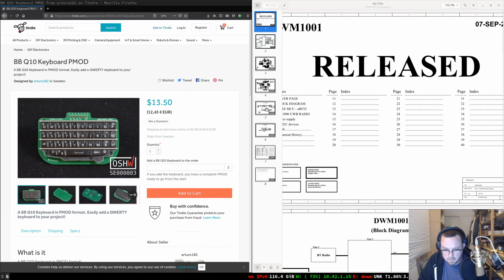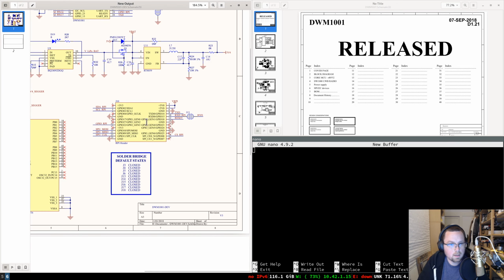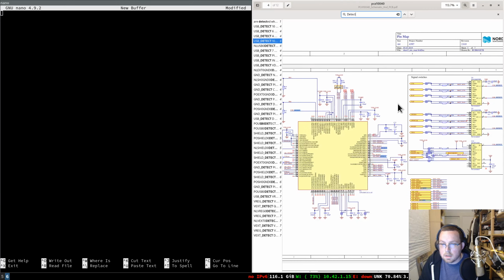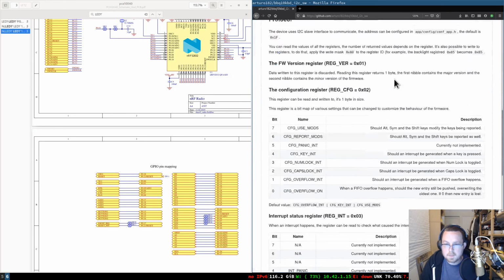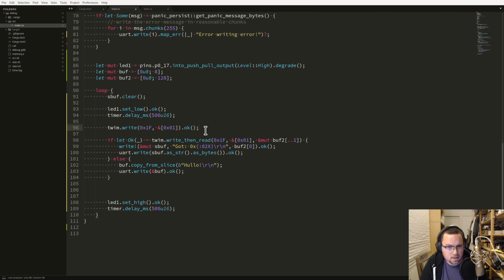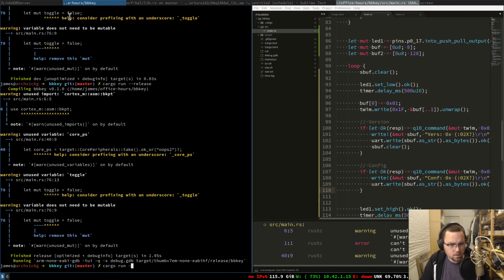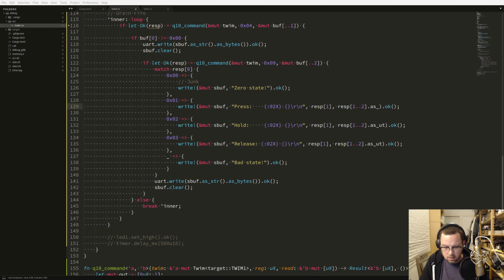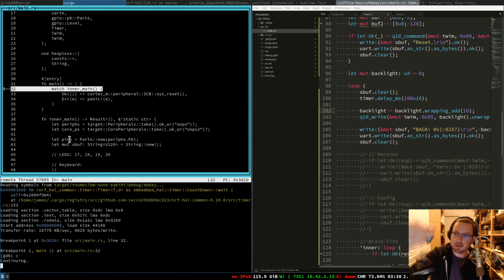BB Q10 Keyboard with Rust - Hello world!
Working on initial communication with @arturo182's BB Q10 Keyboard PMOD